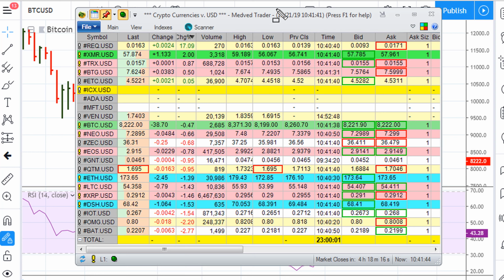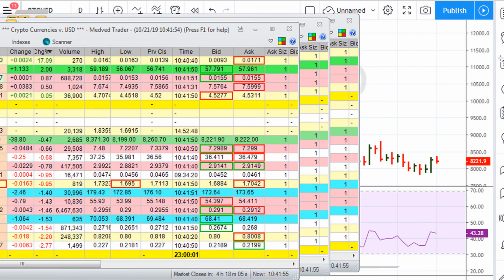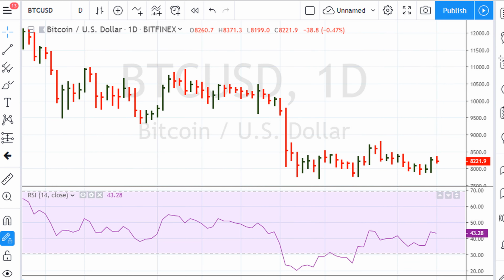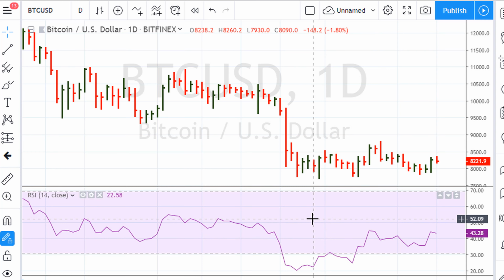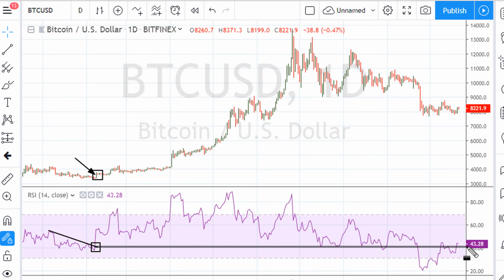Short-Term Bitcoin Trading Part 1/3 - Muathe RSI Uniformity - #1062